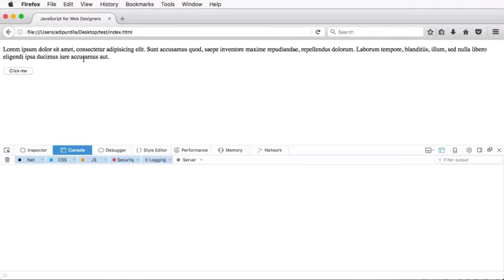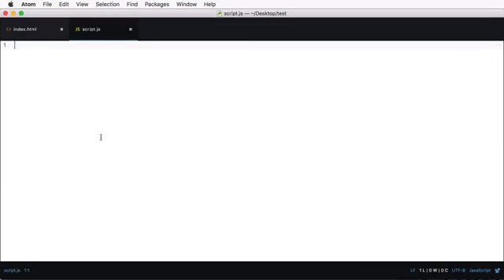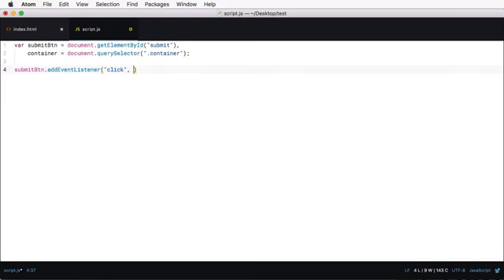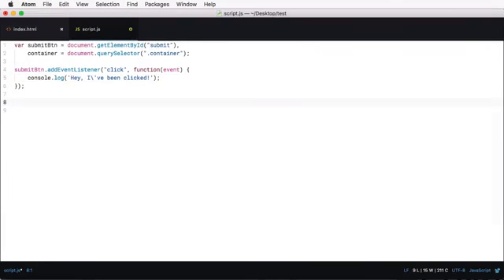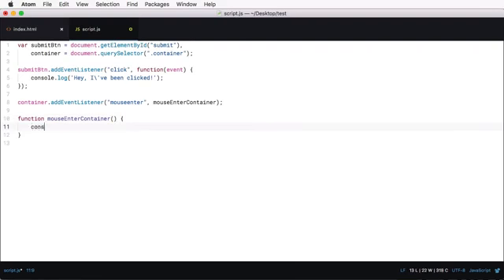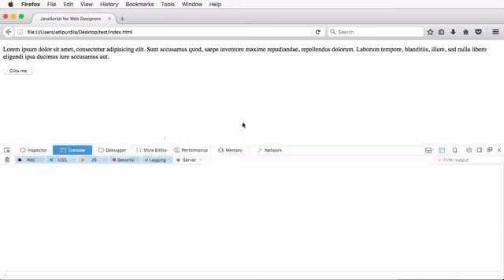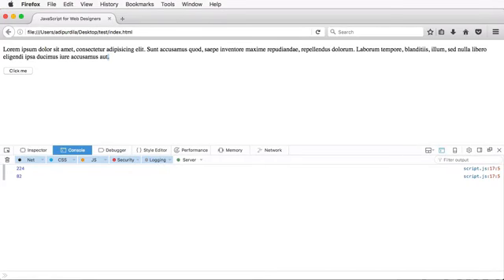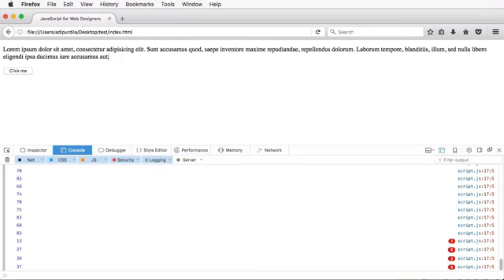JavaScript for Web Designers Events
Objects

Understanding “objects” in JavaScript starts with an understanding of “properties”. In this lesson, you’ll learn about both of these concepts